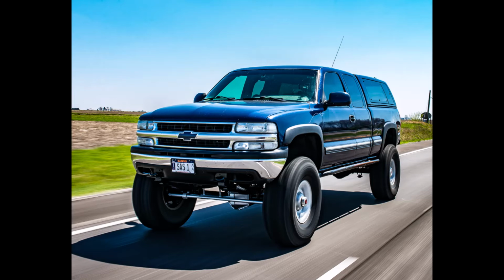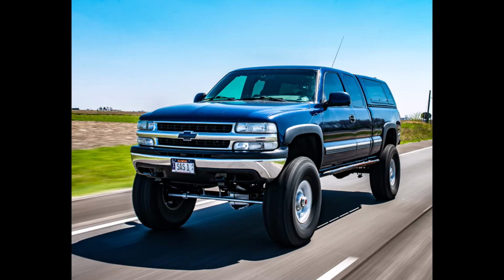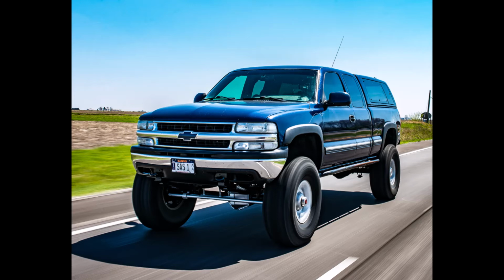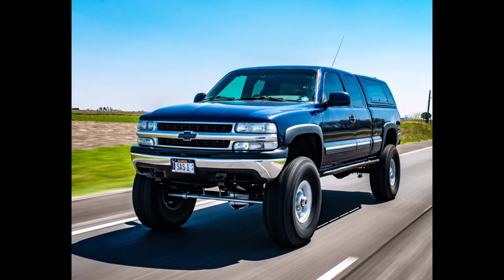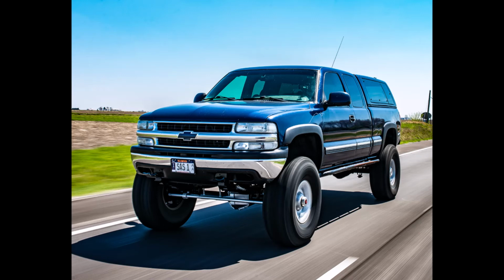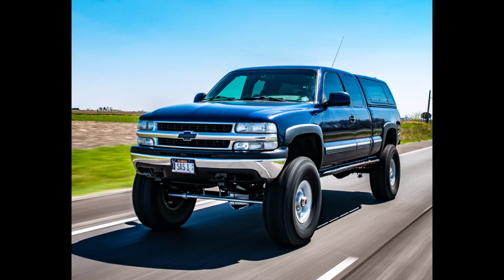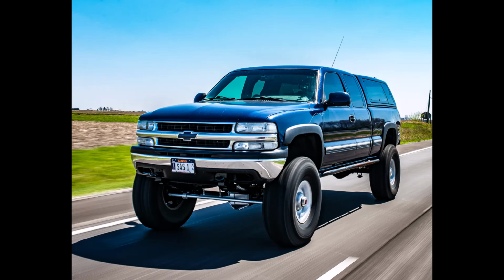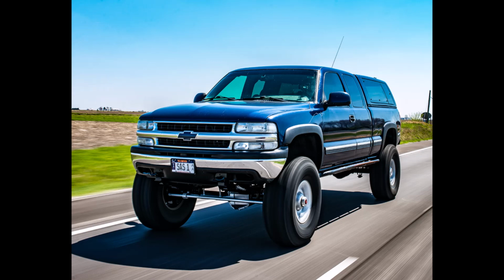Total Offroad Podcast-Episode 3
Derek stops by with SAS1 and discusses how it came to be.

2001 Silverado 1500
Dana 60-14 Bolt
40" MT Baja Boss
LOADS of custom everything.